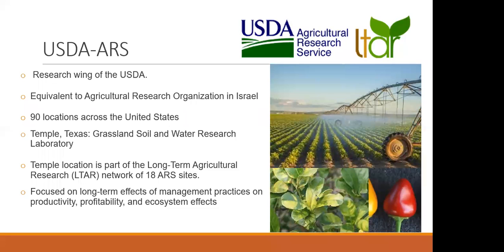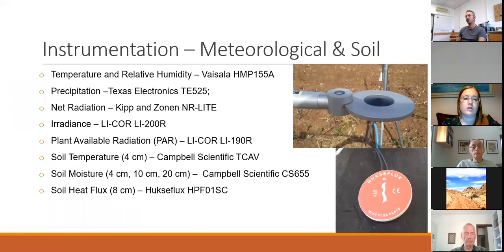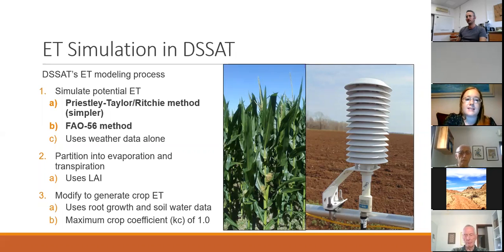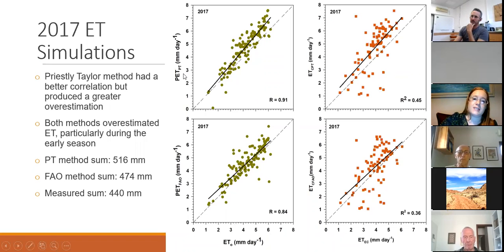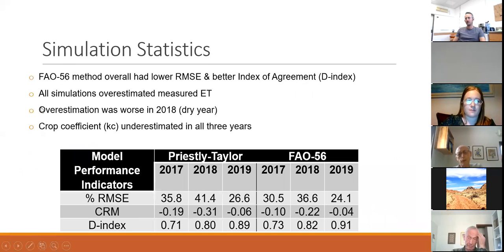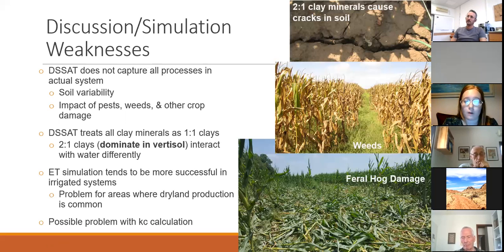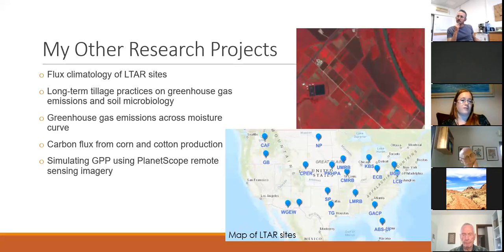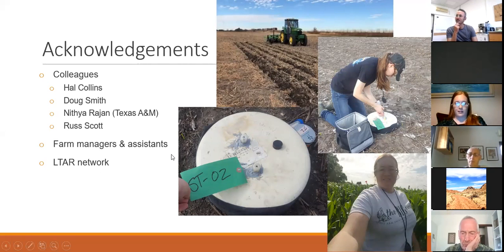Lecture by Dorothy Menefee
Evaluating and Simulating Evapotranspiration in Texas Agroecosystems